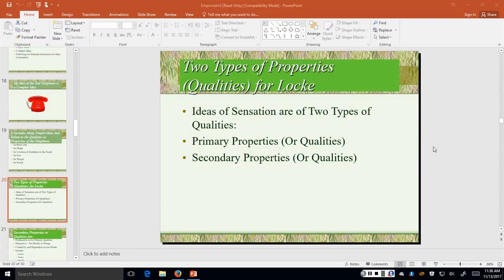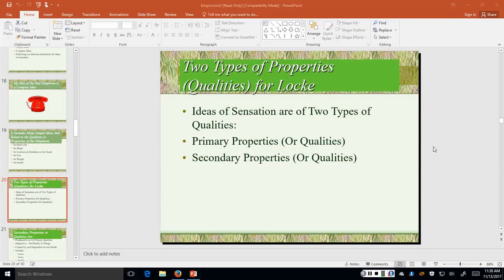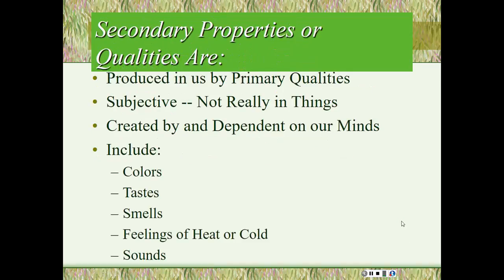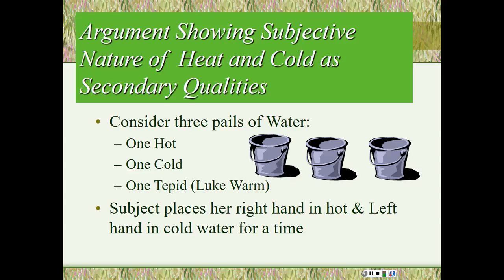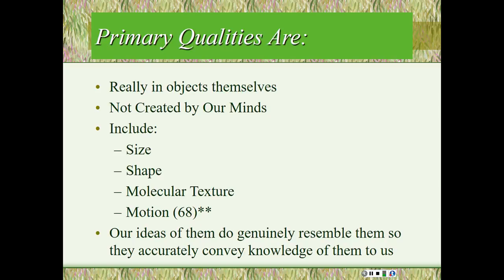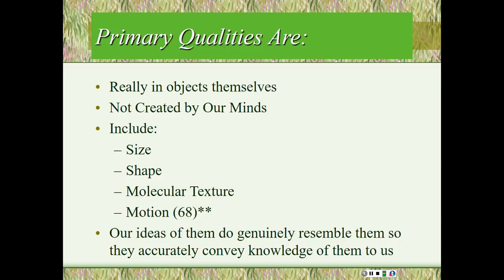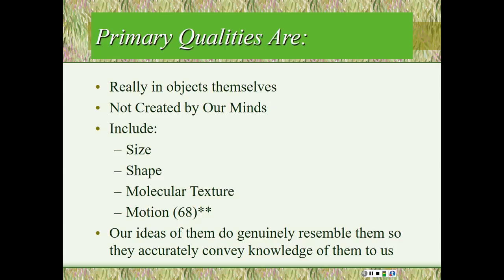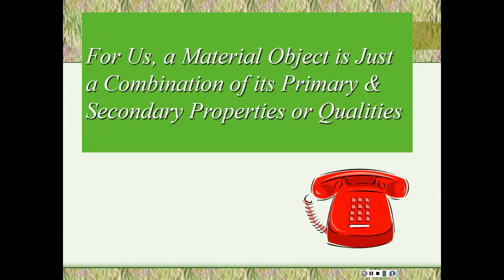Mon, Nov 13, 11 34 AM